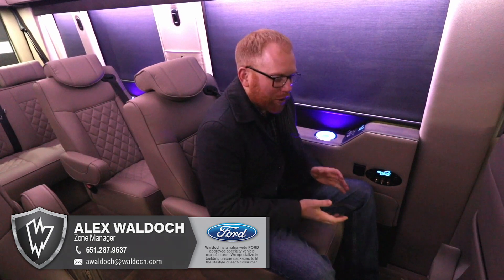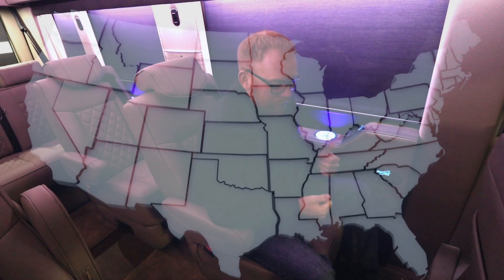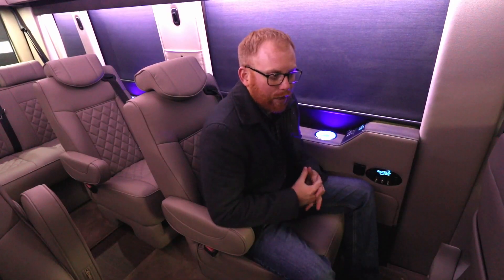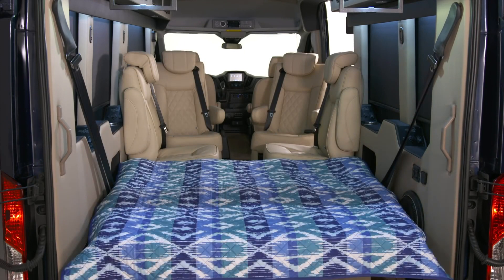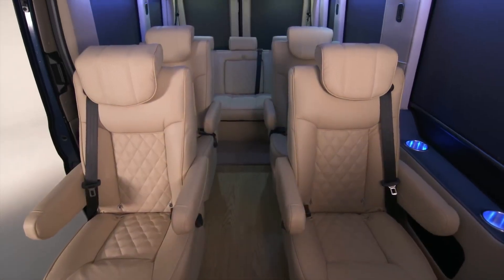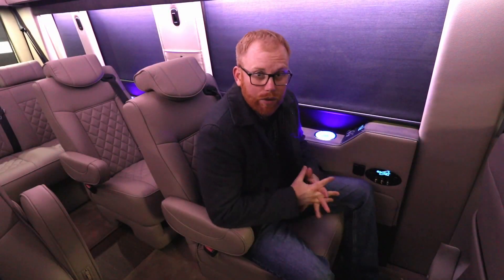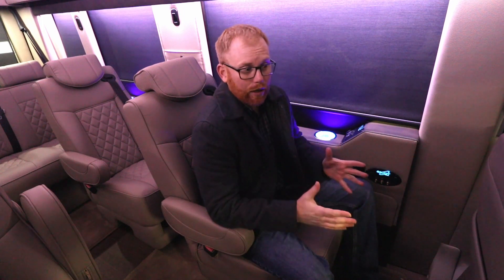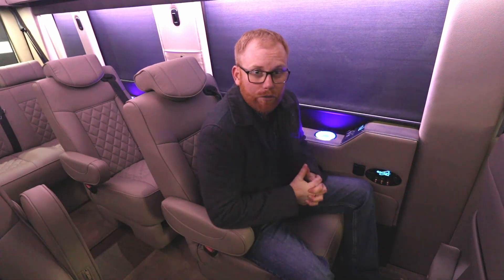Building AWD Transit Vans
Waldoch is proud to announce, we are building 2020 Ford AWD Transit vans. Taking orders now. Build your dream van with us today!

The all new 2020 Ford Transit using Intelligent AWD is the platform to be building your future van off of. No longer worry about getting stuck or not driving when the conditions get poor. With the AWD Transit van you can beat the storm.

Build your Waldoch Galaxy or Landmark van on the 2020 Ford Transit AWD chassis to your specifications by using our online builder

Have questions about building the van of your dreams? Call our amazing sales team 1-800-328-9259.

If you can dream it, we can built it.

and build your dream van today!